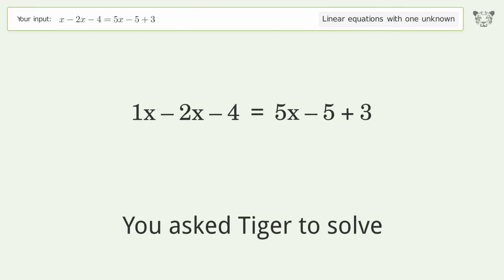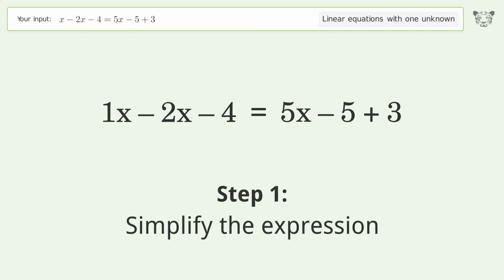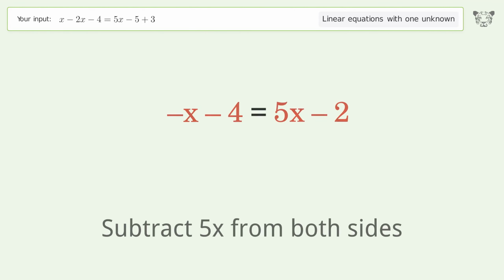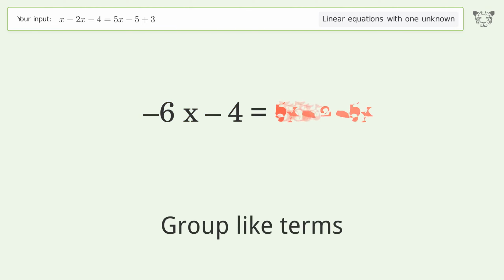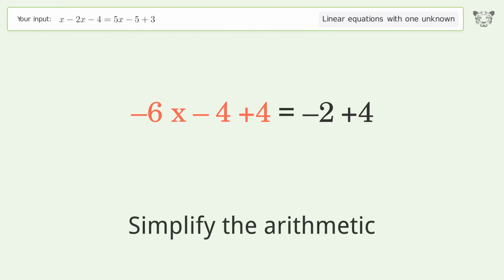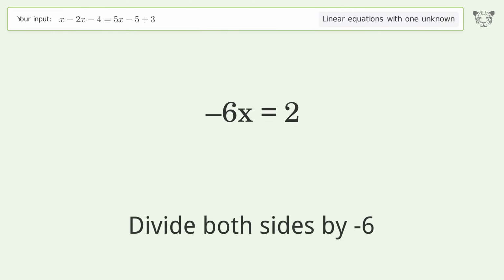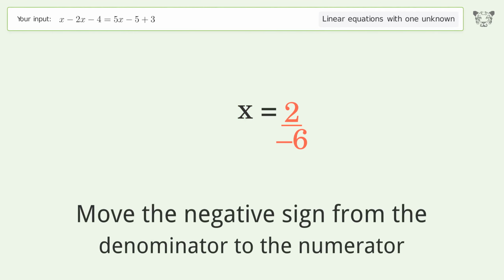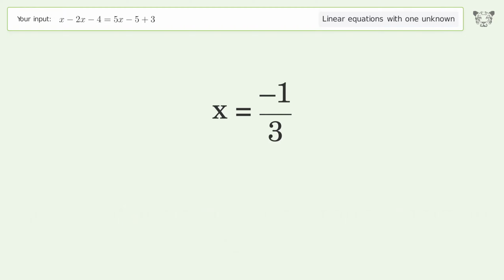Solve x-2x-4=5x-5+3: Linear Equation Video Solution | Tiger Algebra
Struggling with x-2x-4=5x-5+3? Watch our step-by-step video on Tiger Algebra to master this linear equation effortlessly. Also check out for more tips and tricks for dealing with linear equations with one unknown